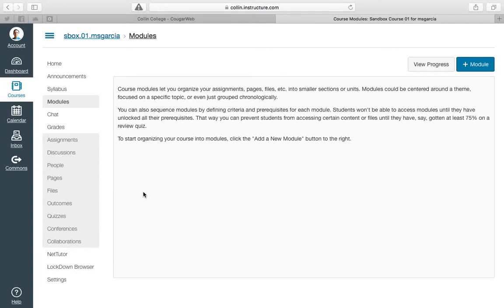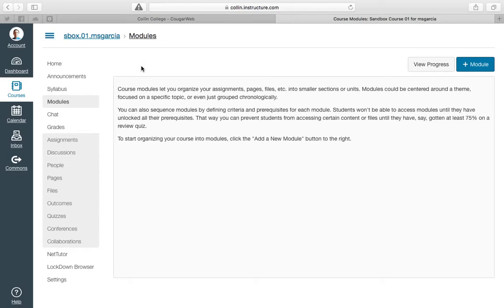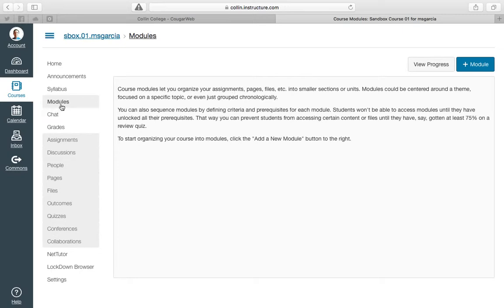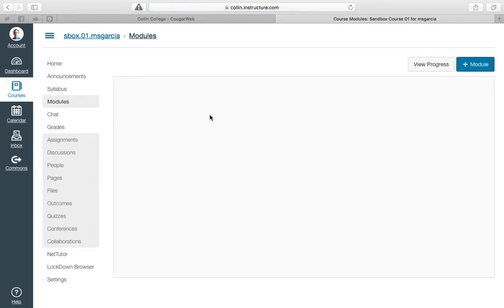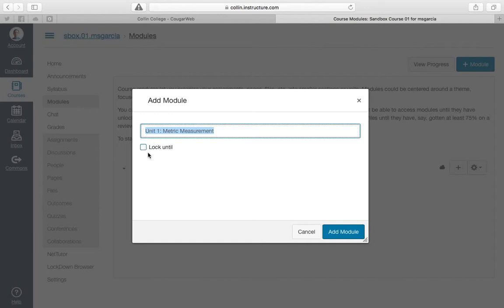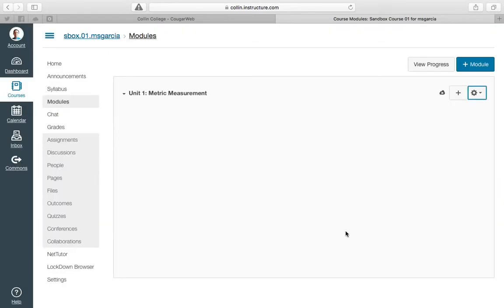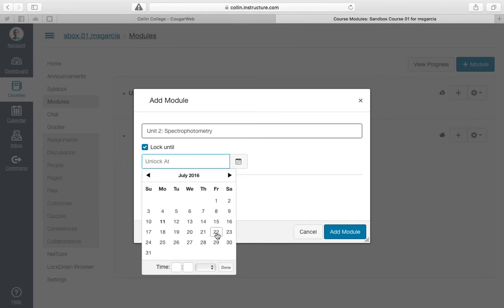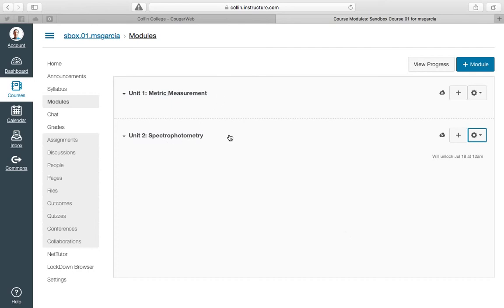3.1L Module Overview (Unit 3 Modules Canvas Lite)